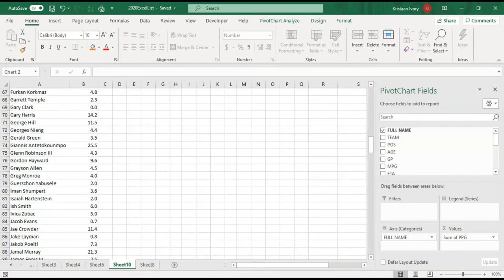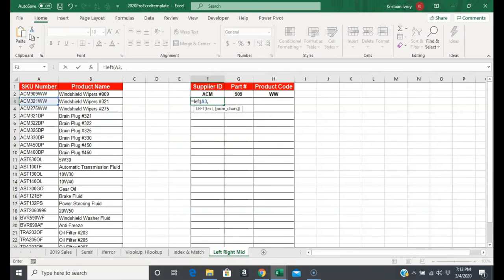Microsoft Excel Pro Course Intro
This our intro to the Microsoft Excel Pro Course.